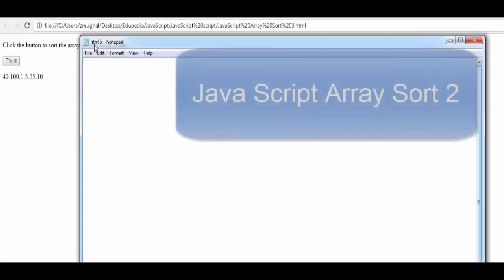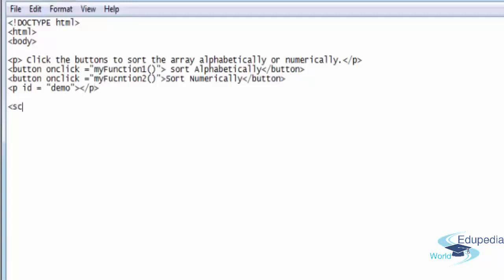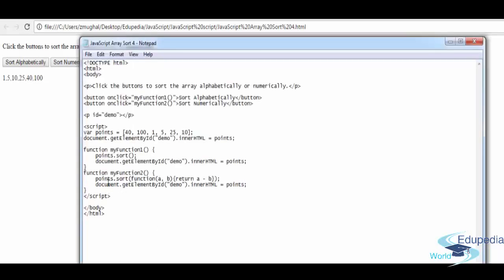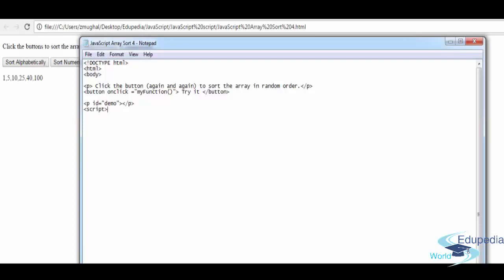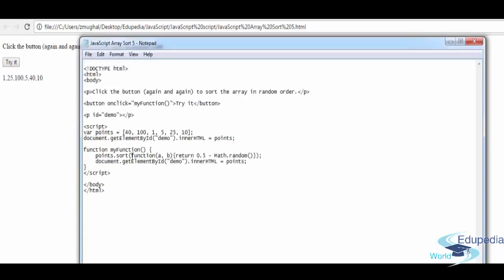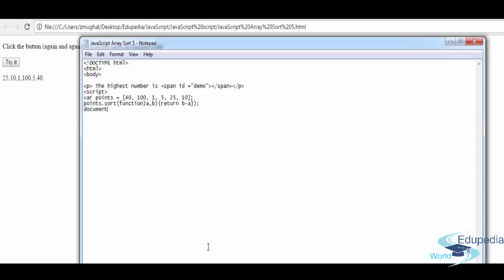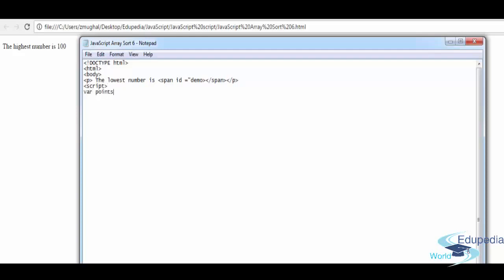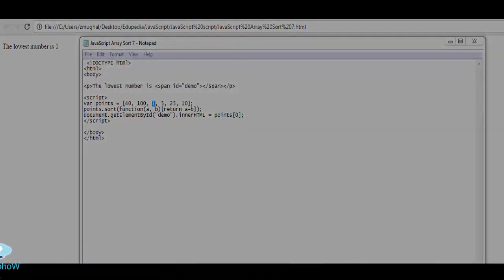Java Script | Array Sort 2 | Lecture 28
Java Script

Array Sort 2

Lecture 28

-Sorting Method

-Compare Method

-How to Sort

-Different Functions

-Practical

-Examples

Online Education,